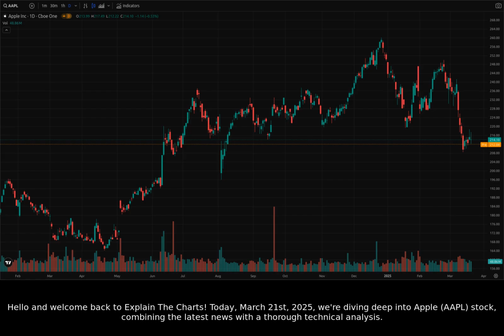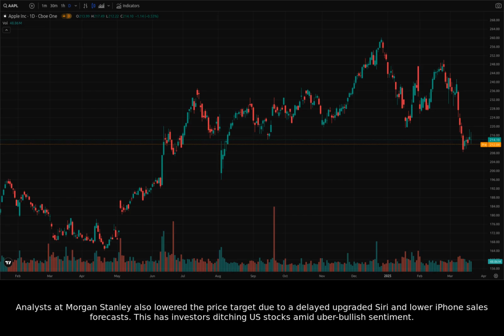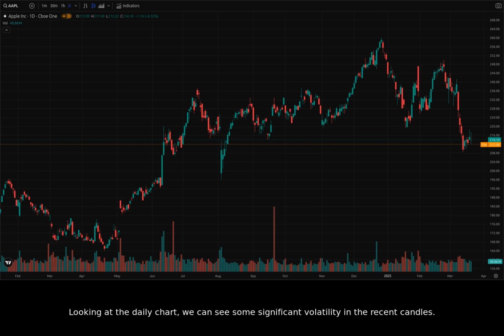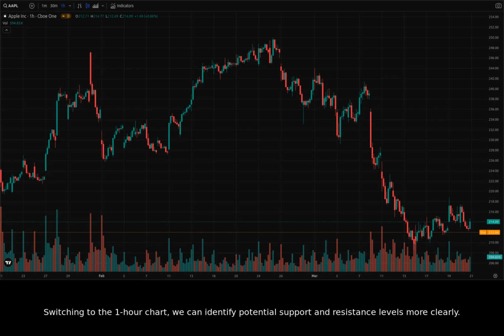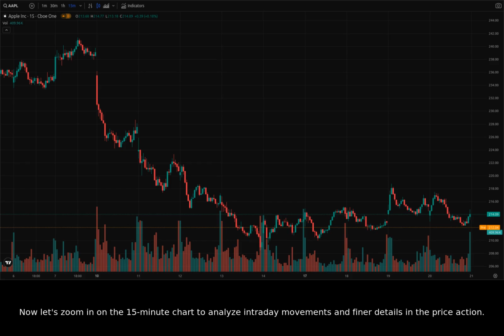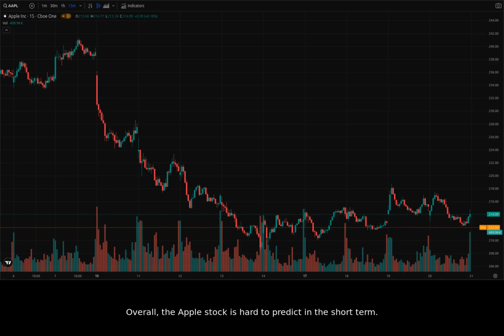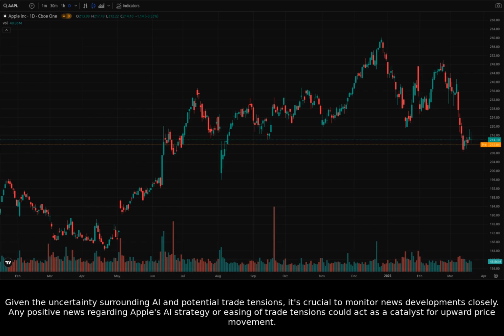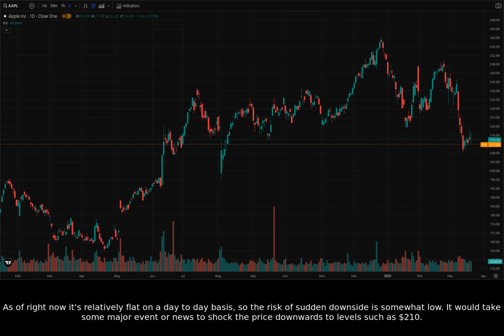AAPL News & Chart Analysis: What's Next for Apple Stock? - March 21, 2025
In this video, 'Explain The Charts' dives into the latest happenings surrounding Apple (AAPL) stock. We'll explore the breaking news and recent events affecting the company, drawing insights from today's search results. Get a comprehensive overview of the factors influencing Apple's stock performance.  We're looking at Apple on Friday, March 21, 2025. We'll meticulously dissect the chart data across different timeframes (daily, hourly, and 15-minute) to identify crucial trends, potential reversal points, and key support and resistance levels. We will connect the events with the chart data.  This analysis will equip you with valuable information to make informed trading decisions. We will recap key price levels, unbiased predictions, their likelihood, and important things to look out for. Whether you're a seasoned trader or new to the market, this video provides a clear, data-driven perspective on AAPL's current state and potential future trajectory.